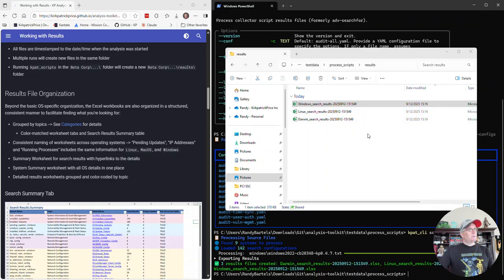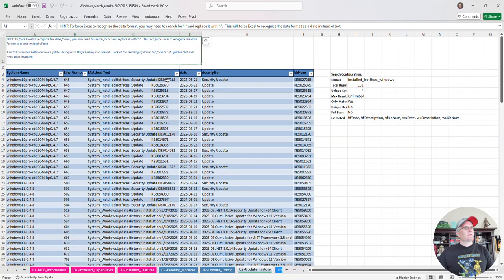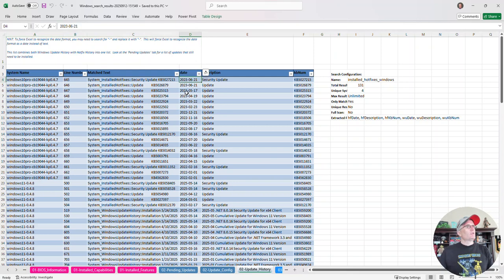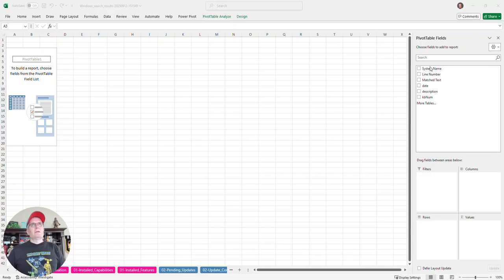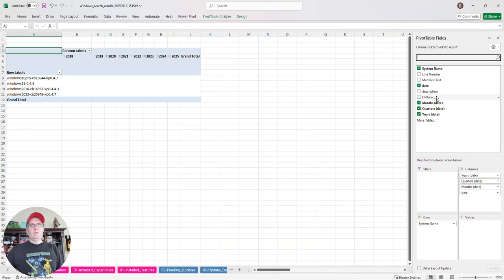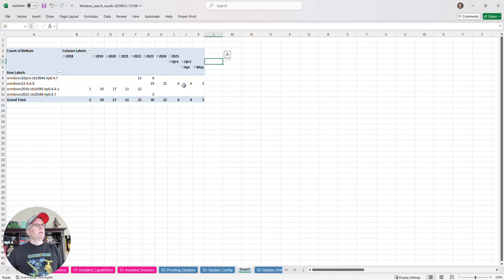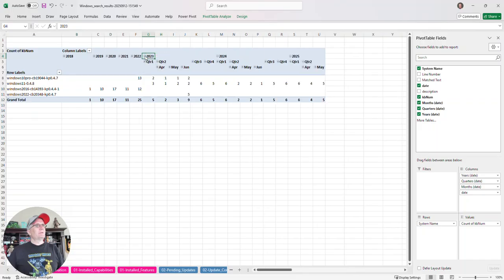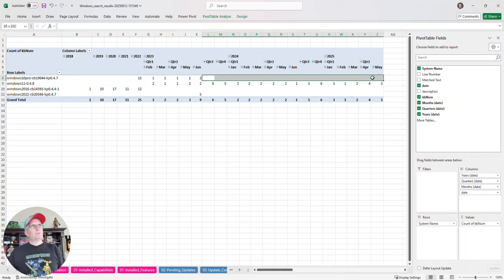05 KPAT Scripts Working with Date Results